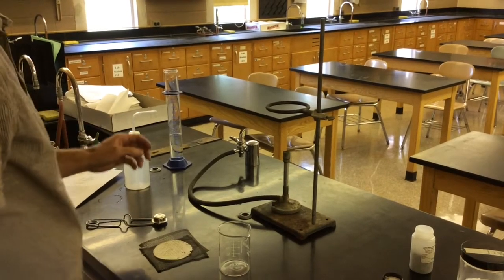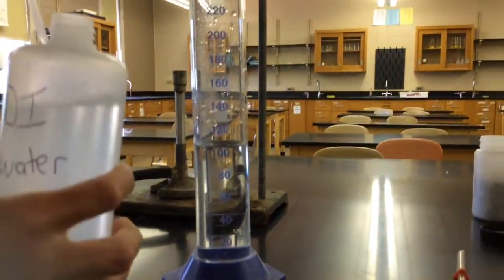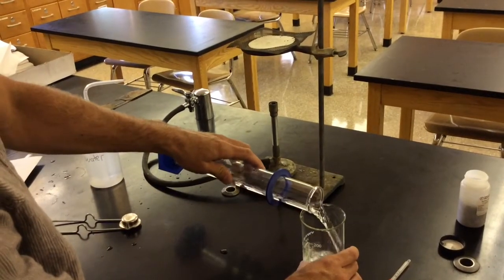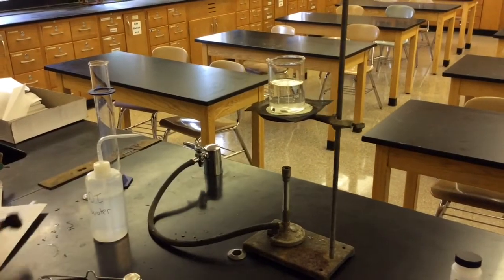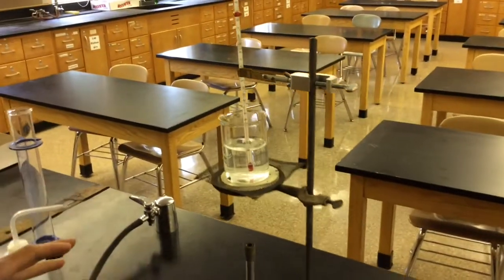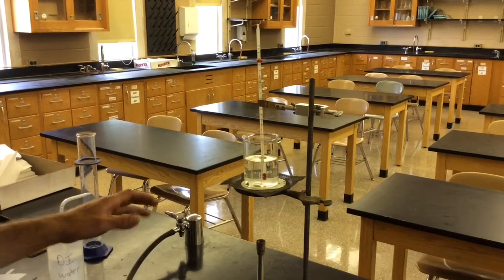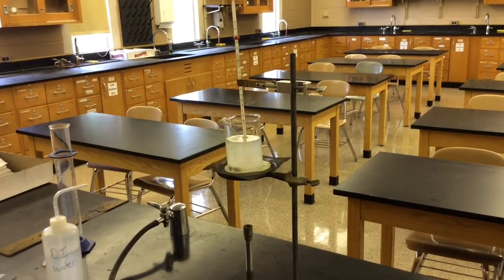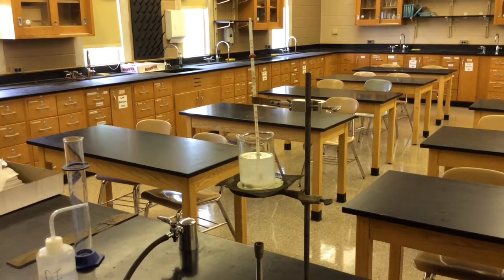Lab - Producing and Displaying Experimental Data